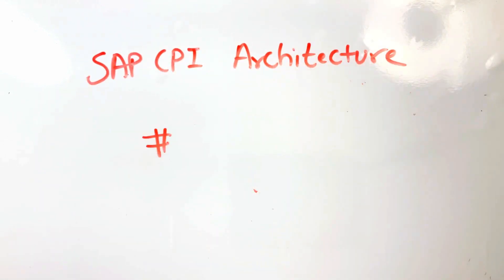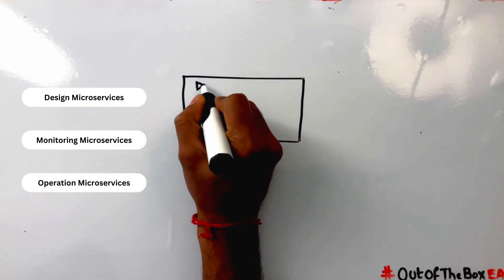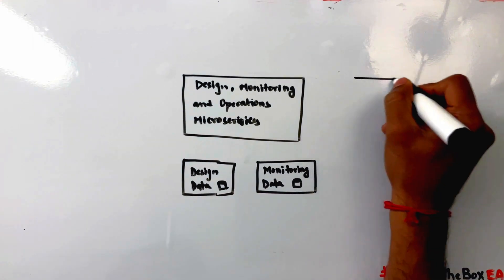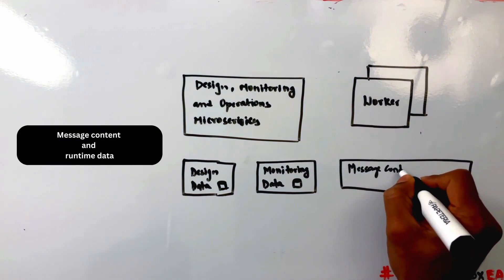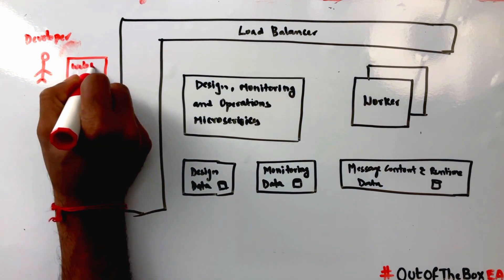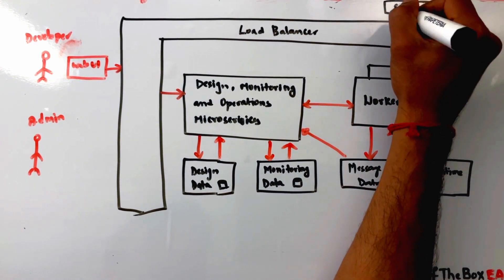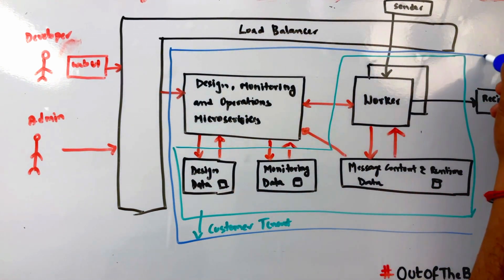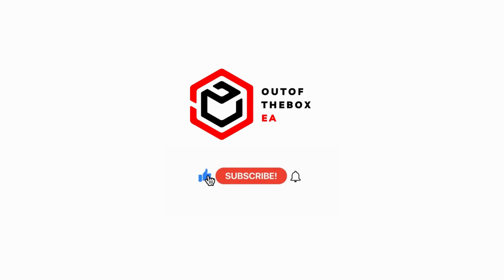What are the Internal Components of SAP CPI?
Let us discuss the Internal Components of SAP CPI

Photo by Matt Palmer on Unsplash